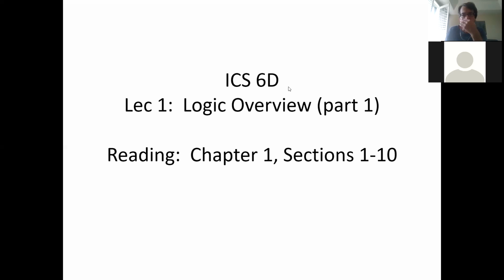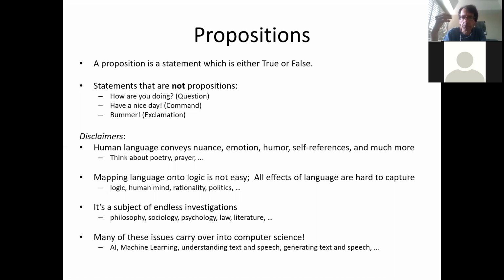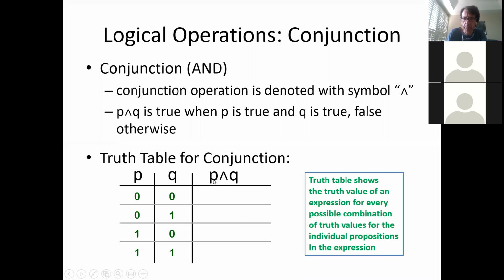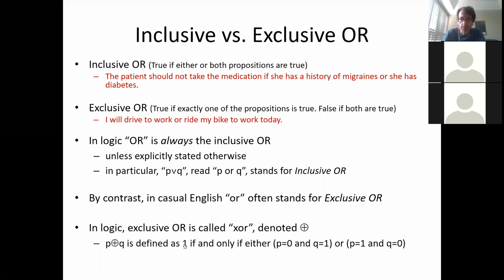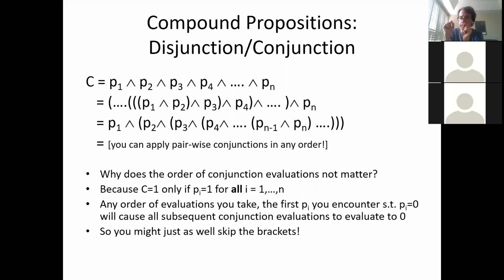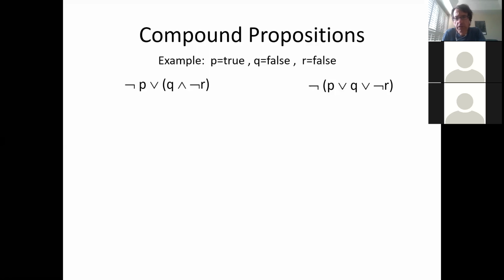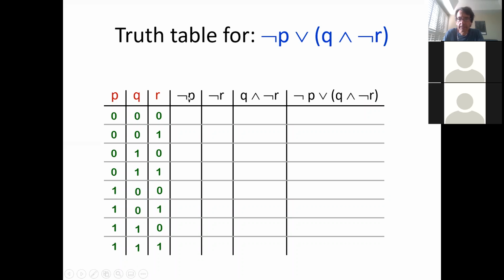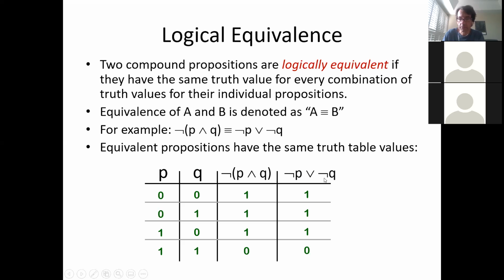ICS.6D (Fall'20): Lec.2: Logic, part 1 (10/5)